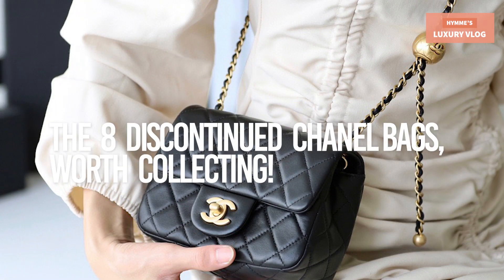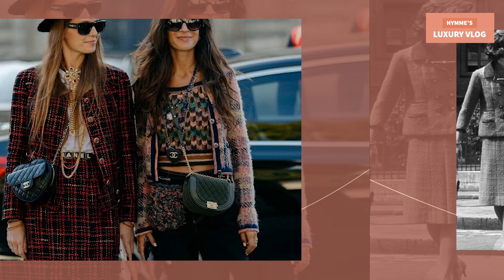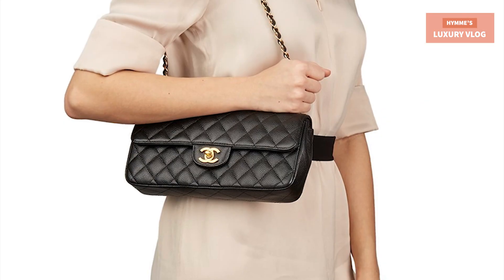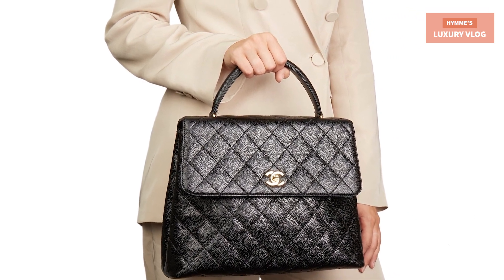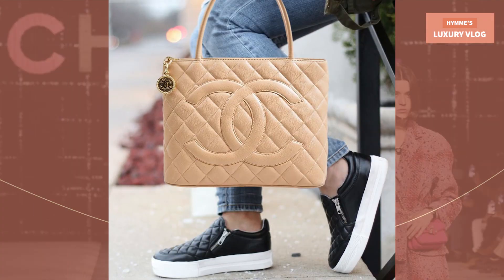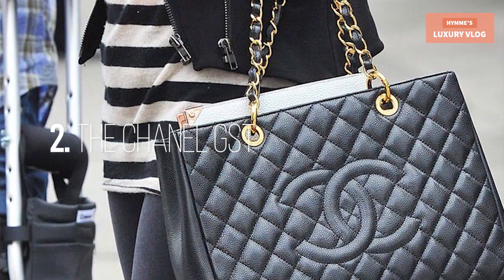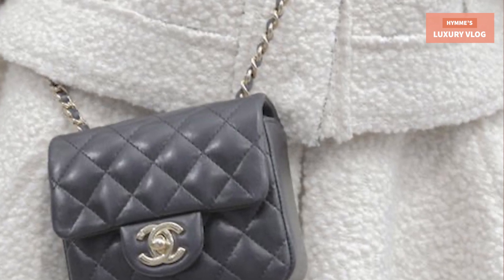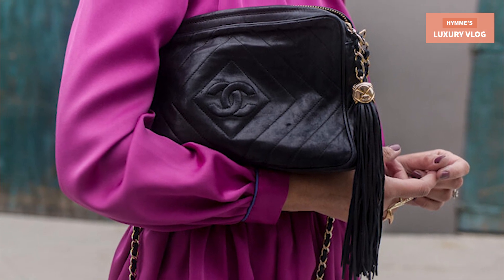The 8 Discontinued Chanel Bags, Worth collecting! | Hymme's Luxury Vlog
The 8 Discontinued Chanel Bags, Worth collecting!
8. The Chanel Multipocket Reporter Bag
7. The Chanel East West Flap
6. The Chanel Kelly Flap
5. The Chanel Cambon Tote
4. The Chanel Medallion Tote
3. The Chanel Petite Shopping Tote (PST)
2. The Chanel Grand Shopping Tote (GST)
1. The Chanel Extra Mini Flap